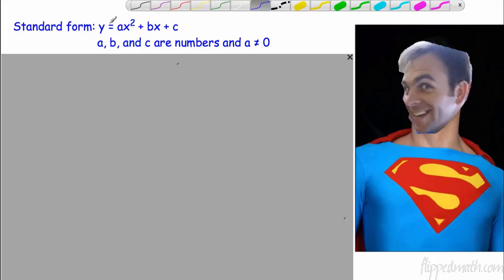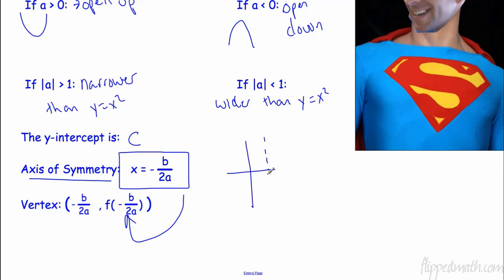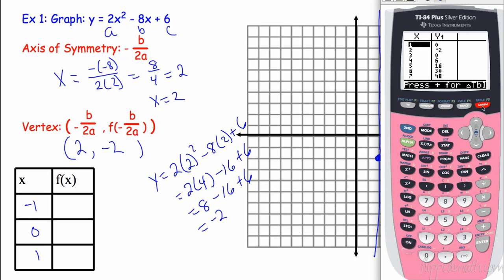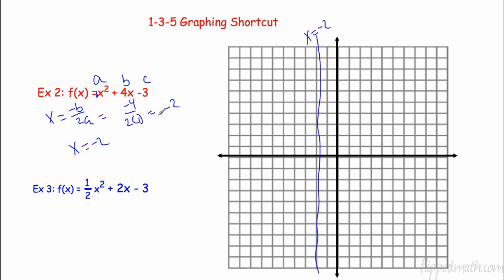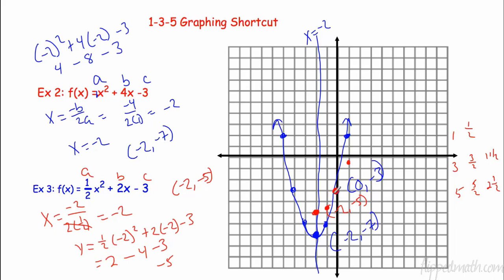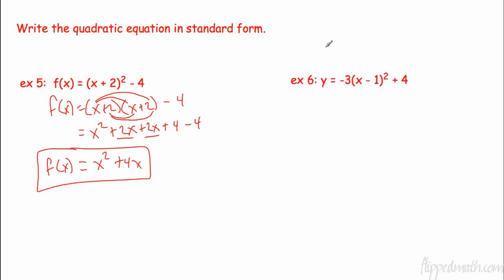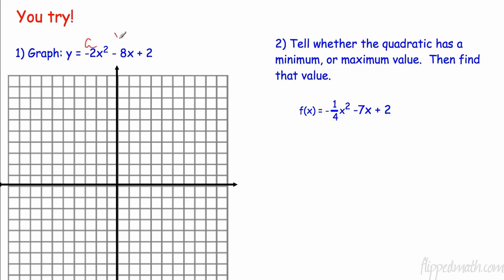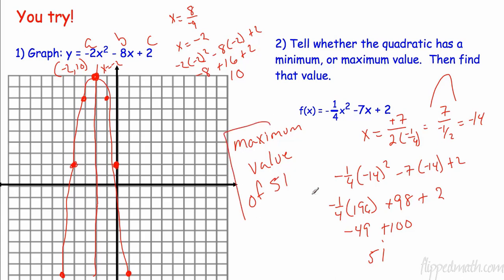4 1B Full Lesson